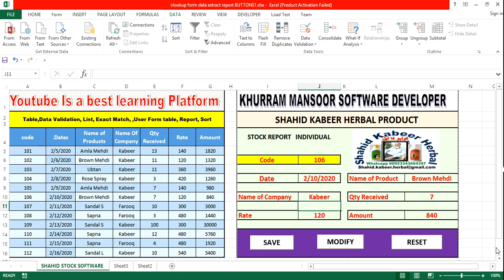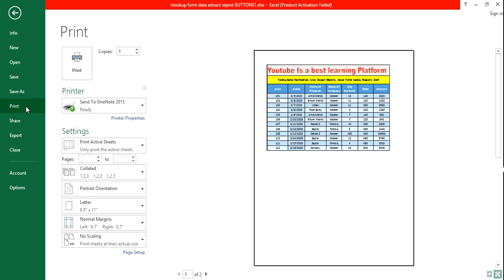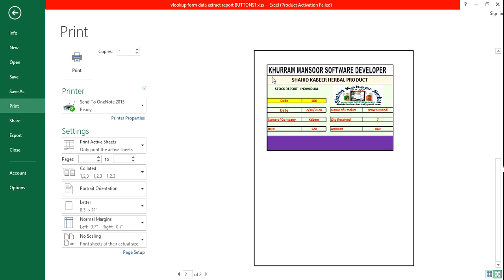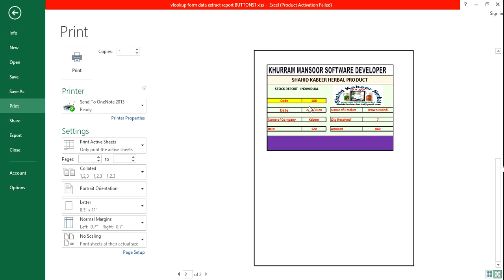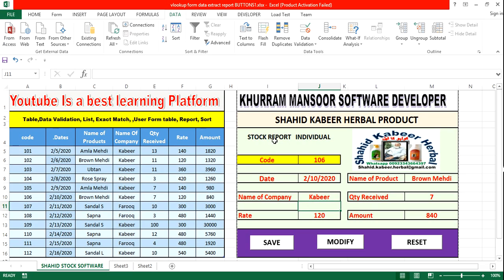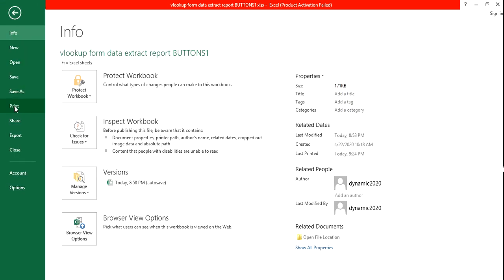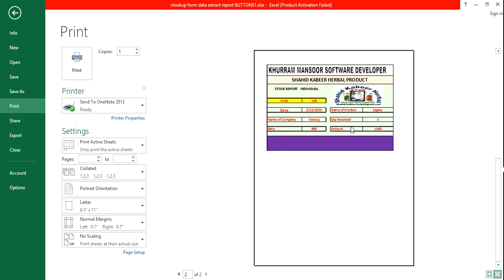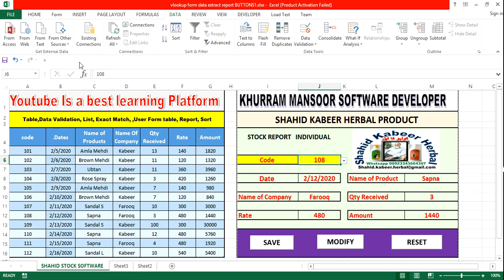Vlookup, list, user form, Data validation,Table